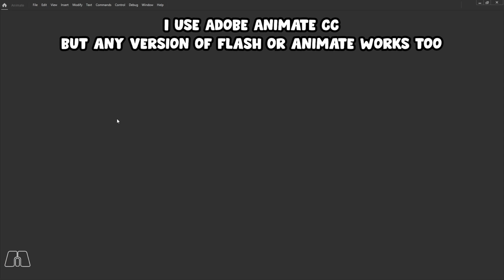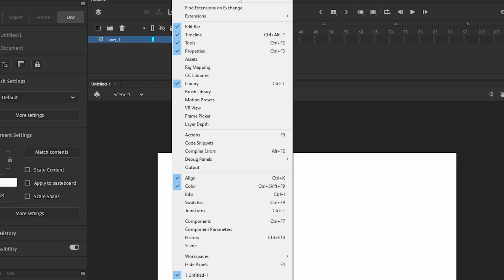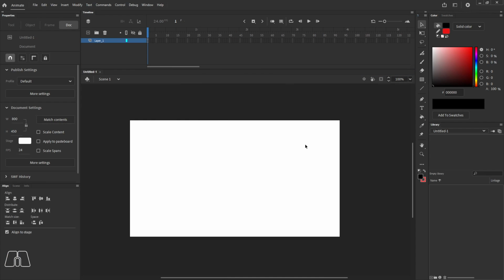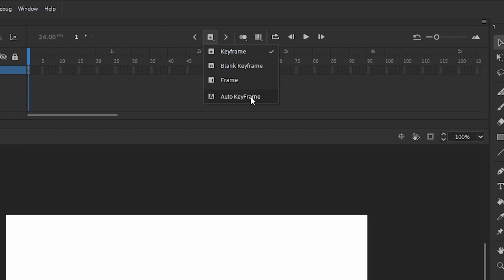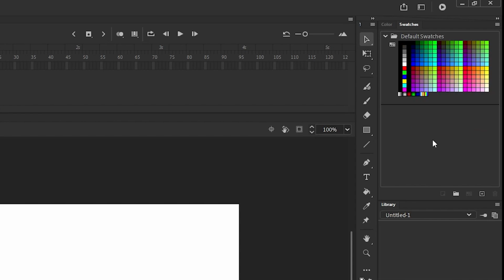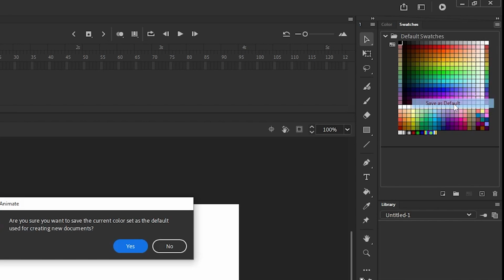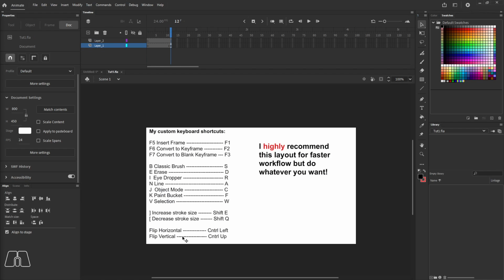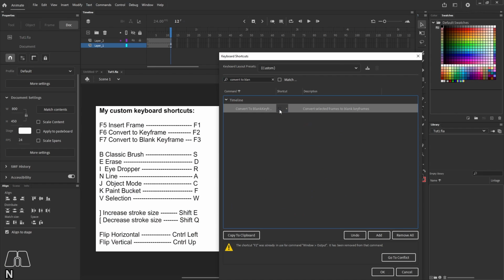How to set up Adobe Animate - Stick Figure Tutorial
This video goes over how to set up your project for animation in Adobe Animate. (FYI: This is just how I set things up. You can change it up if you want)